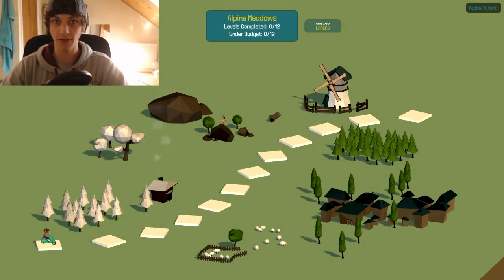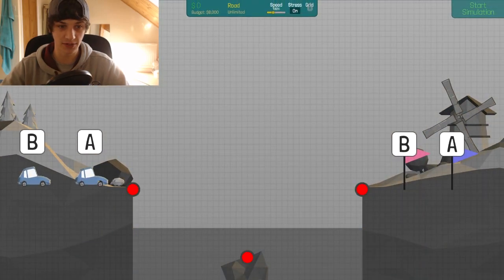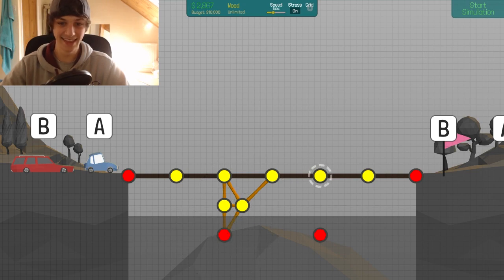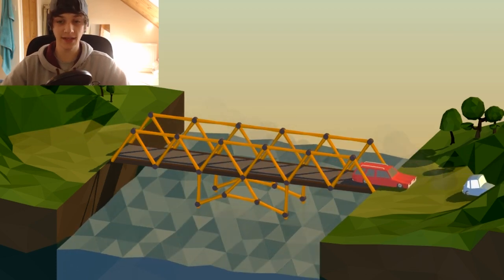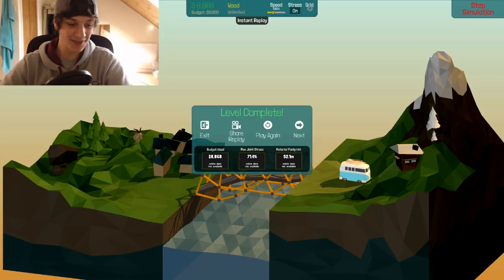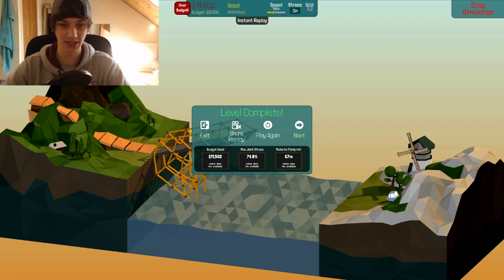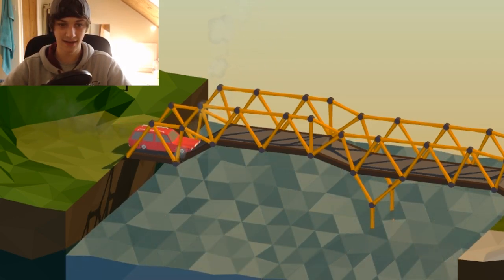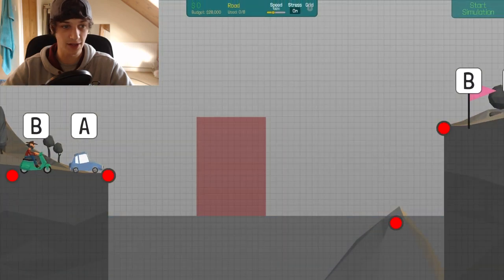I Should Not Be A Bridge Engineer! | Poly Bridge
Poly Bridge is an awesome game where you have to build bridges in order for various vehicles to cross a river!

All likes and comments are HUGELY appreciated! Please be kind & respect each other in the comments section!